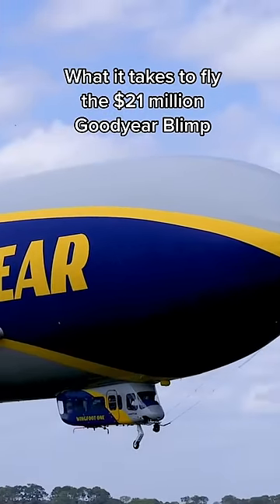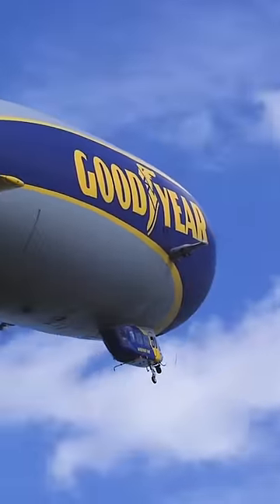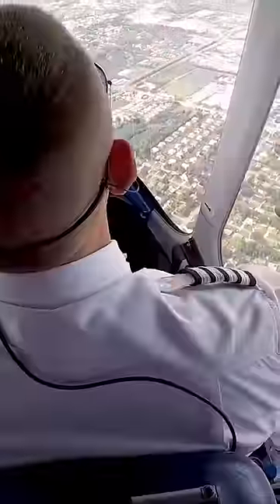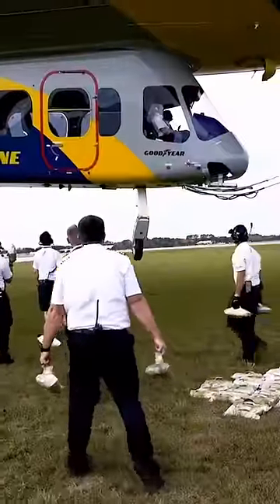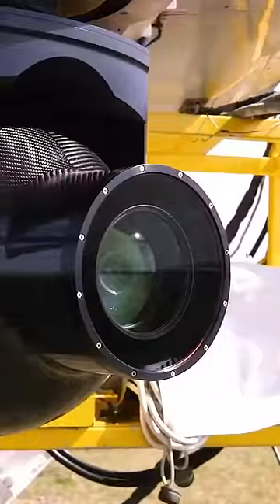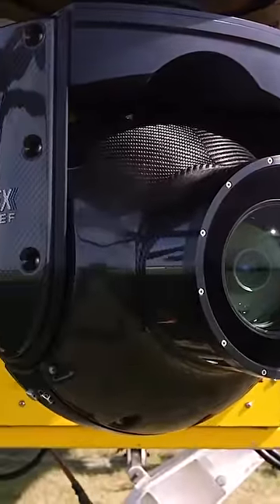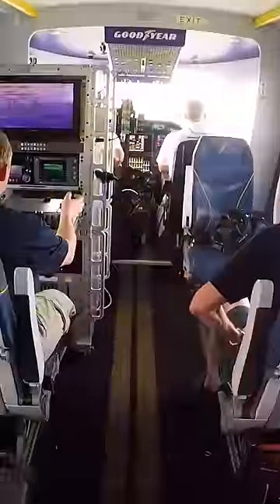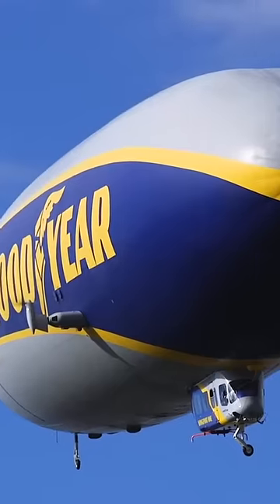How the $21 million Goodyear blimp flies